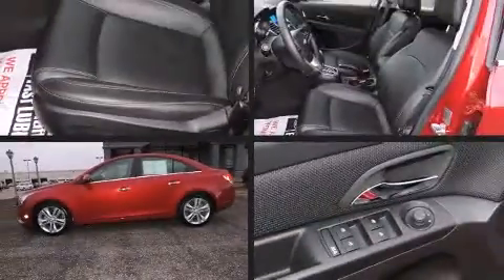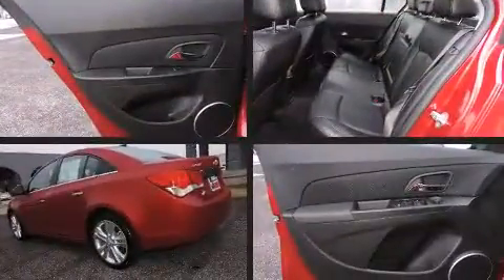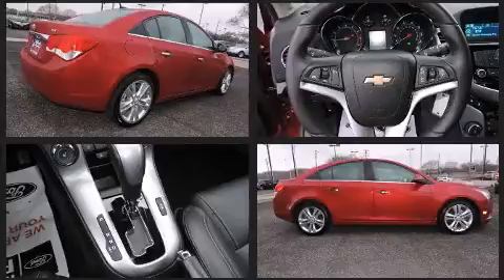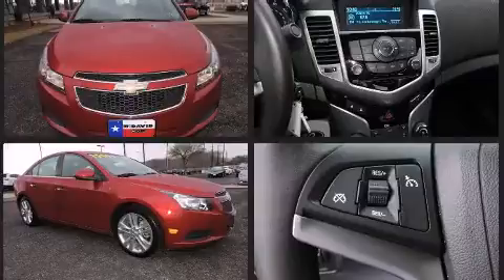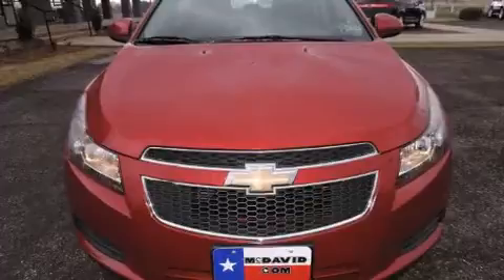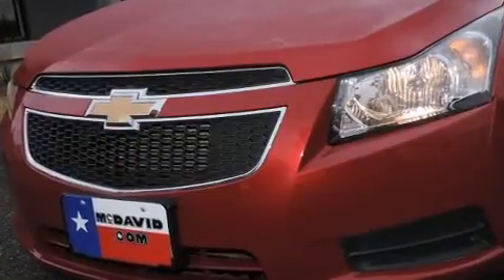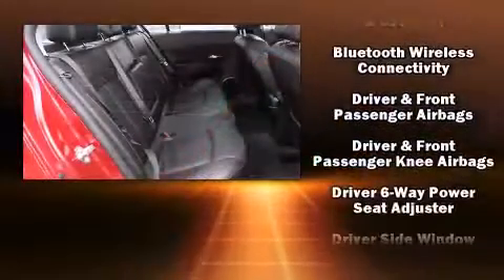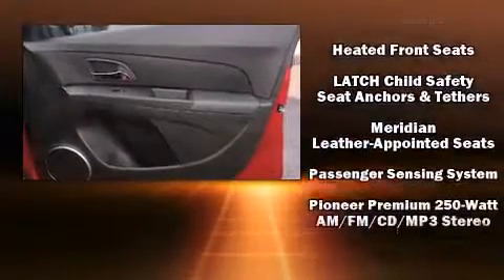2011 Chevrolet Cruze in Plano, TX 75075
David McDavid Plano Lincoln
3333 W. Plano Parkway

Treat yourself to a test drive in the 2011 Chevrolet Cruze. This 4 door, 5 passenger sedan just recently passed the 50,000 mile mark! Performance and efficiency are both prioritized thanks to the efficient 4 cylinder engine, providing a smooth and predictable driving experience. Both high fuel economy and flexible performance are assured by the 6 speed automatic transmission. Top features include front bucket seats, 1-touch window functionality, variably intermittent wipers, a trip computer, an outside temperature display, telescoping steering wheel, power windows, and remote keyless entry. Audio features include a CD player with MP3 capability, and 6 well positioned speakers. Chevrolet ensures the safety and security of its passengers with equipment such as: traction control, brake assist, a panic alarm, and ABS brakes. Comprehensive safety includes row curtain airbags and stability control. A Carfax history report provides you peace of mind by detailing information related to past owners and service records. We have a skilled and knowledgeable sales staff with many years of experience satisfying our customers needs. We'd be happy to answer any questions that you may have. We are here to help you.